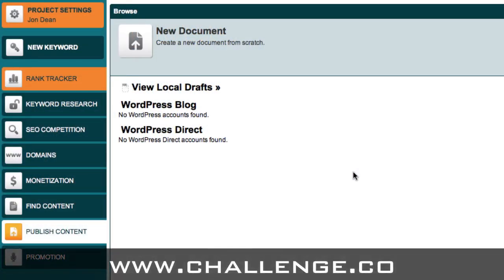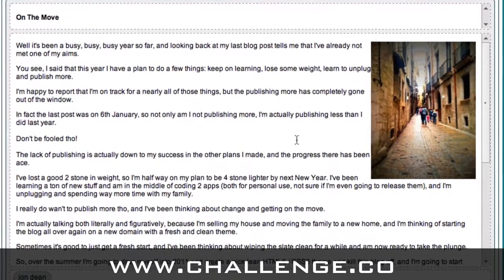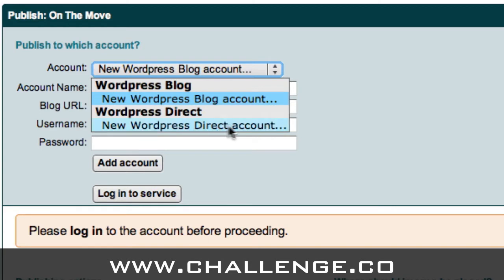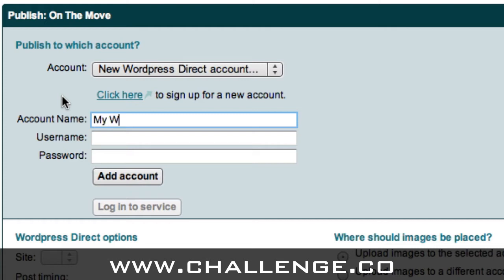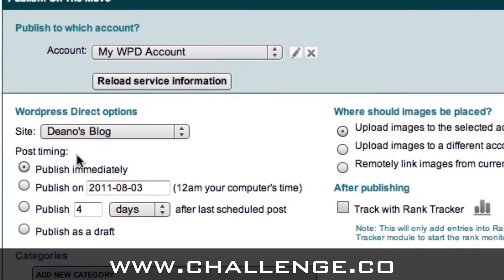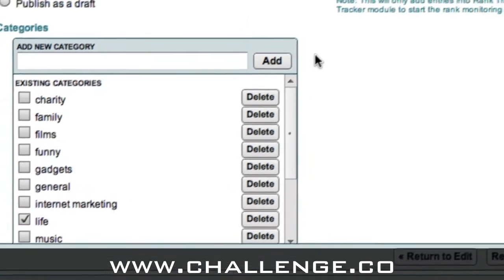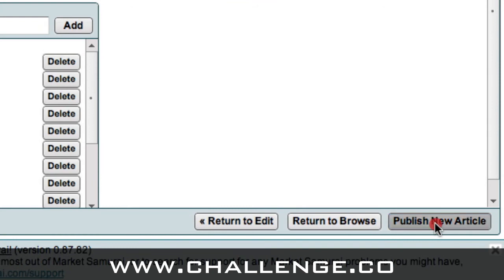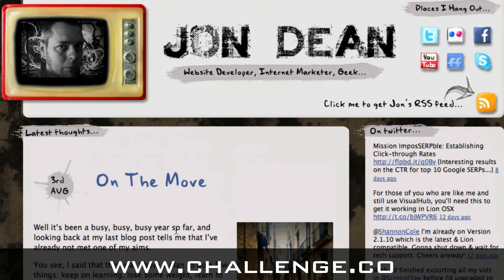The Challenge: Module 2/Day 5 - Publish Your Article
Jon Dean shows how to use the publish content module of Market Samurai to publish an article on your WPD blog for The Challenge.